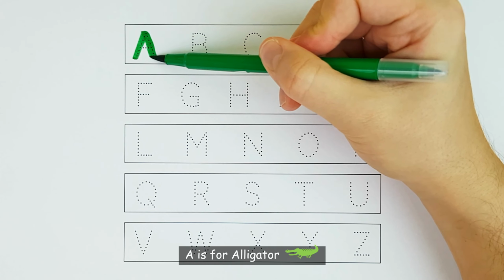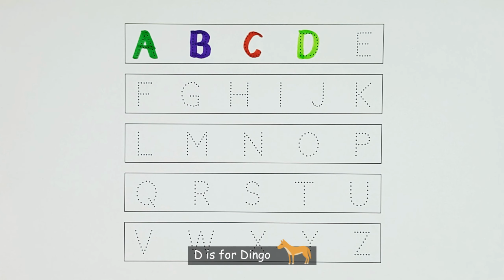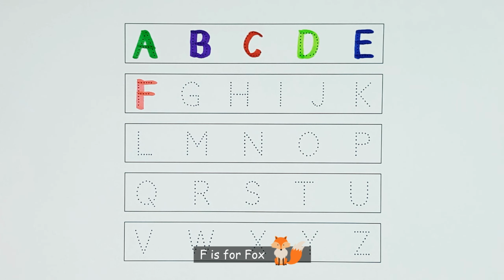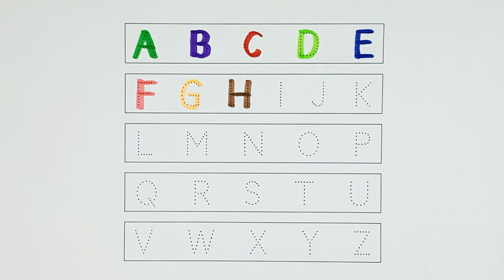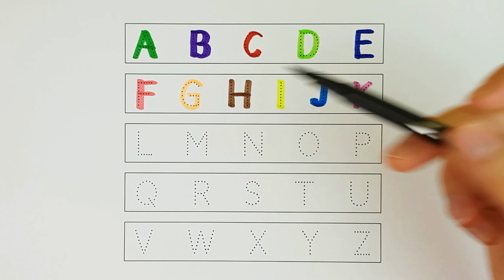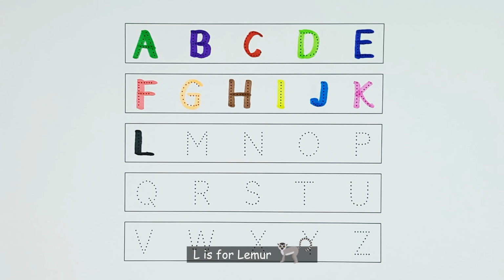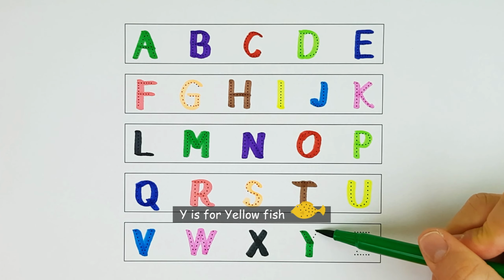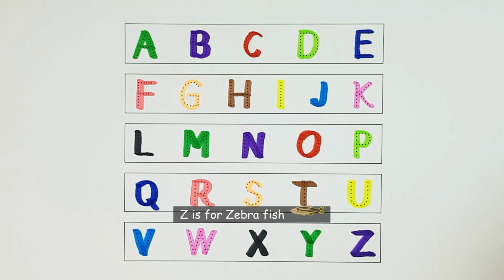English Alphabet in Colors with Funny Illustrations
Join us in this fun and educational video where we teach kids how to write the English alphabet using colorful markers. We'll go through each letter of the alphabet, pronouncing them as we write, and give an example word that begins with that letter. This video is perfect for young children who are learning how to write and want to expand their knowledge of the English language.